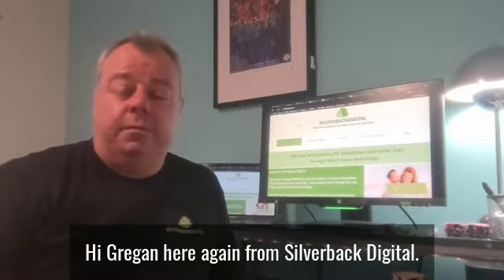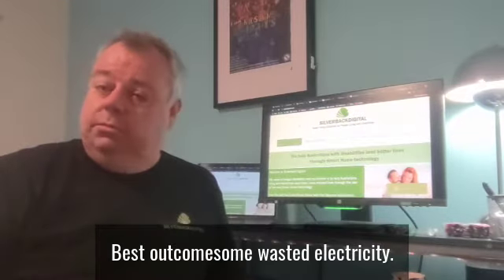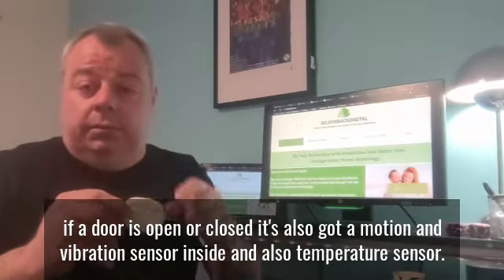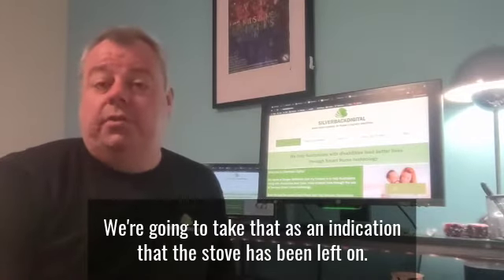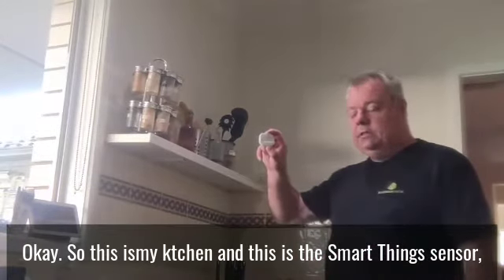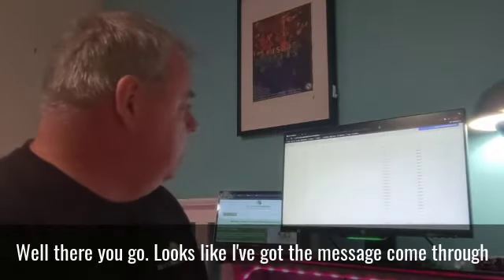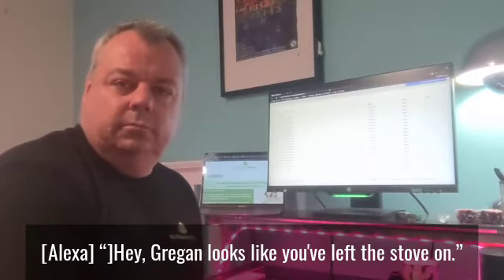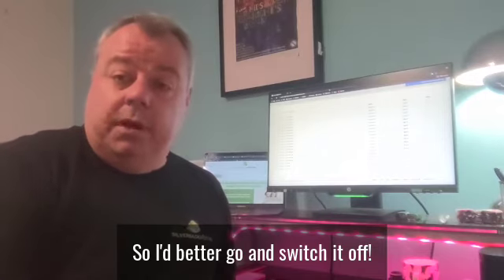Smart Stove Safety reminders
Here's a quick video about a smart kitchen safety solution to remind people with memory issues when they might have left the stove on!